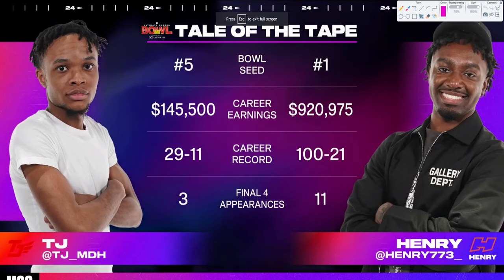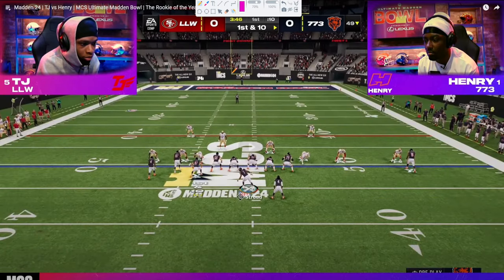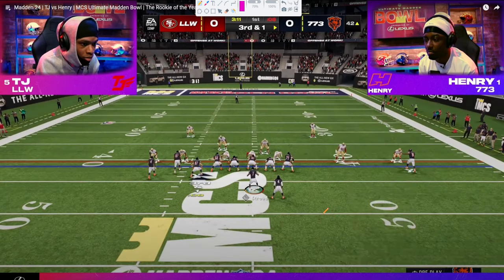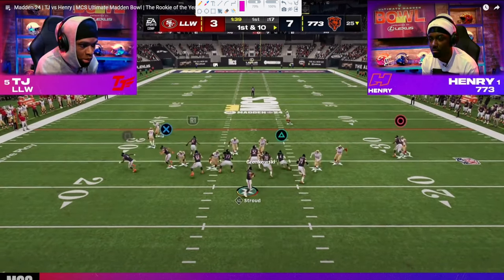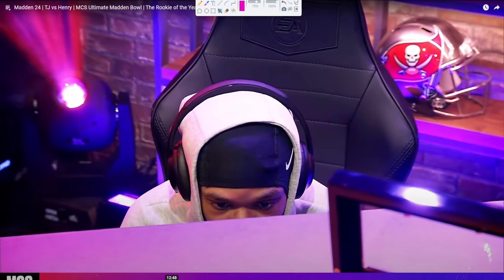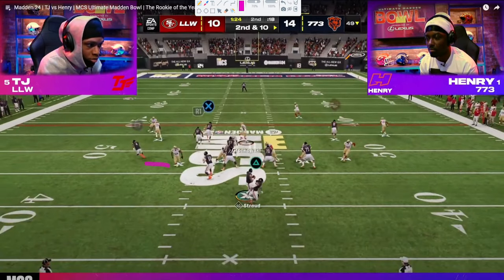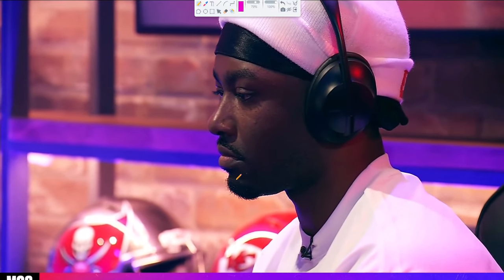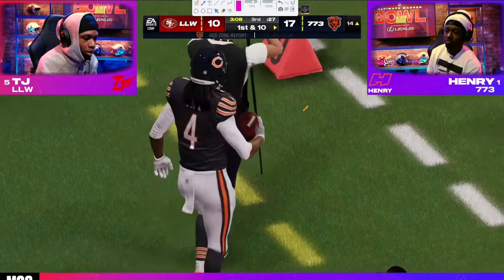HENRY Used This Play To Win $100,000